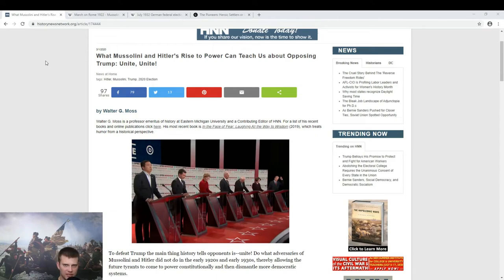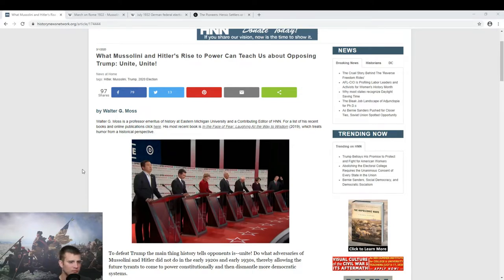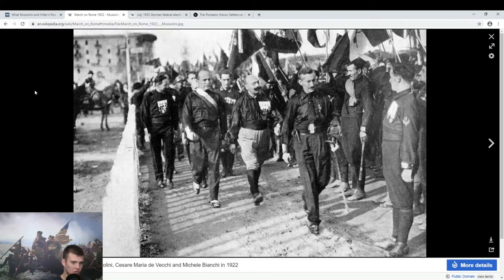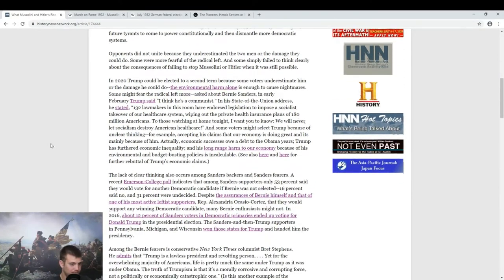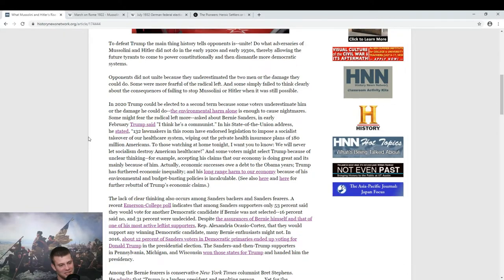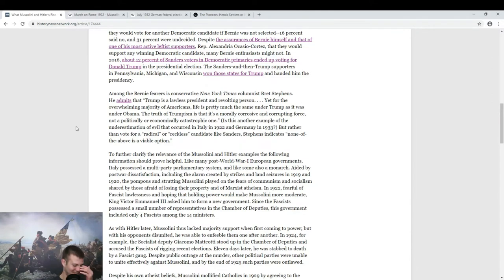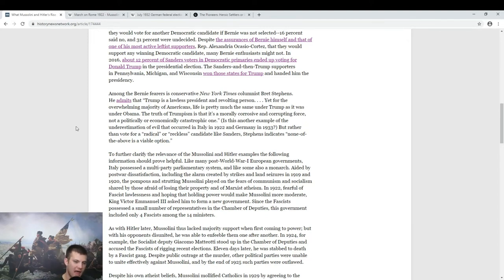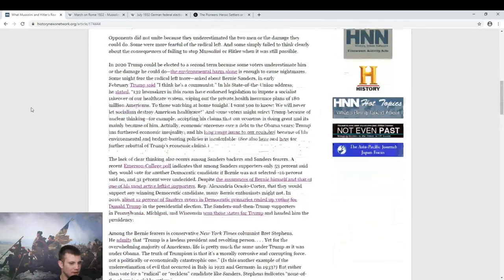Mussollini, Hitler, Trump, and the Peak of Mount Stupid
The History News Network makes their next appearance on the AmericanAnnalist. Let's talk about the Peak of Mount Stupid.

Have an idea for a topic I should discuss?